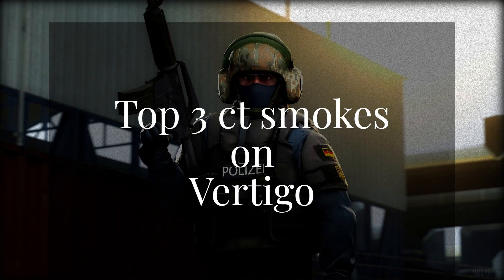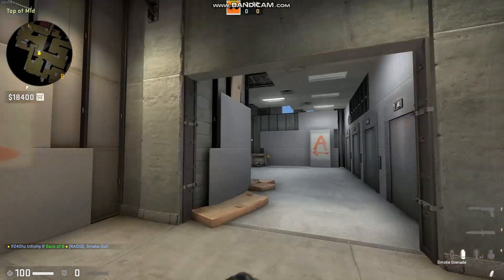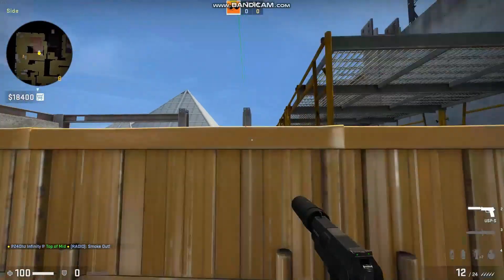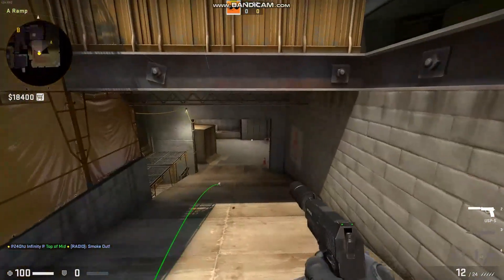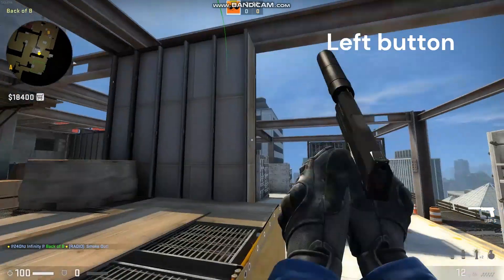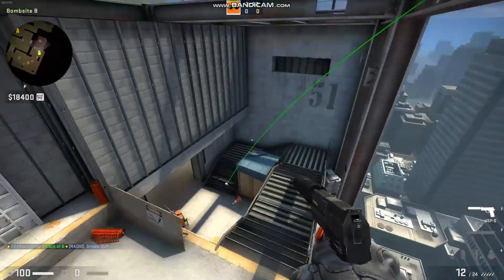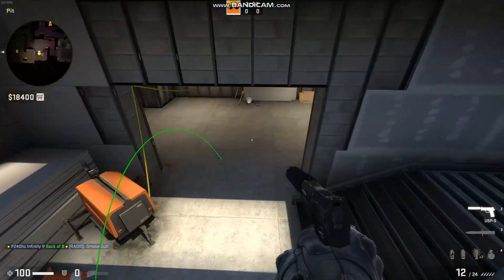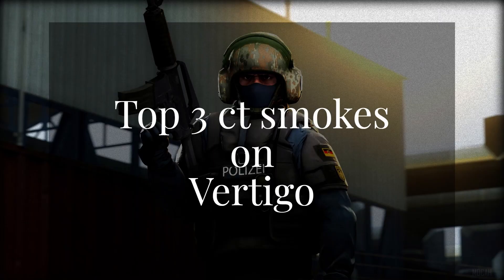Top 3 best smokes for CT side on Vertigo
Cs:Go Vertigo tricks on Faceit with smokes, molotovs, and flashes